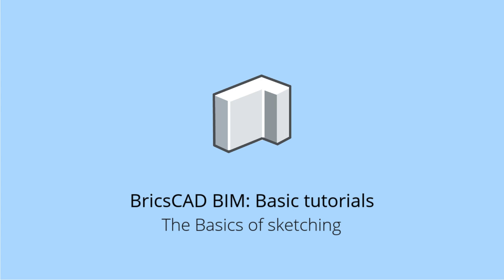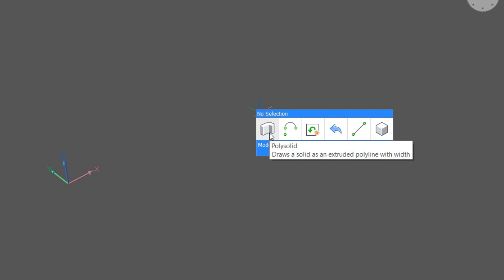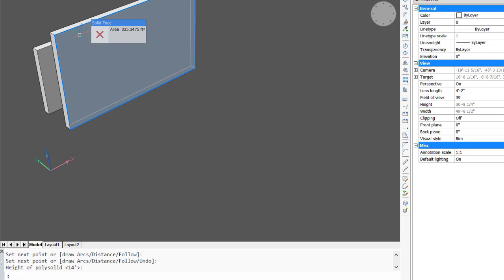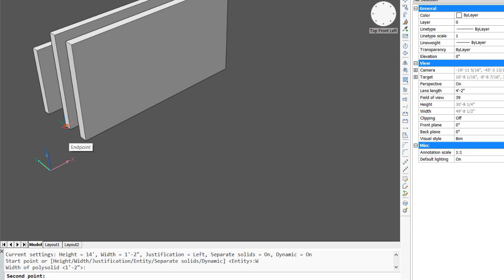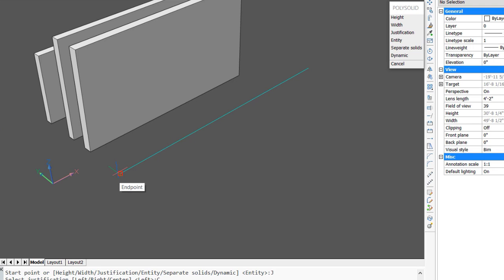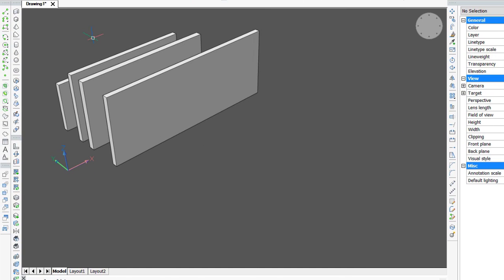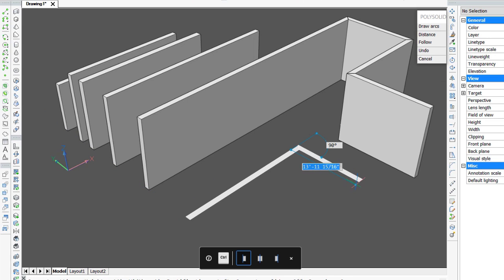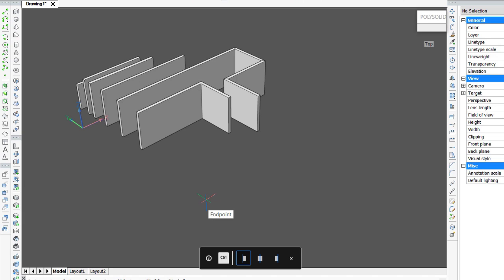BricsCAD BIM Basics - The Basics of sketching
Learn the basics of sketching in BricsCAD BIM using the versatile polysolid tool.